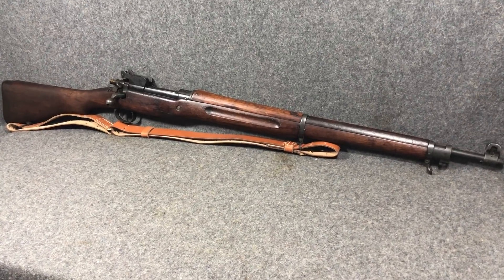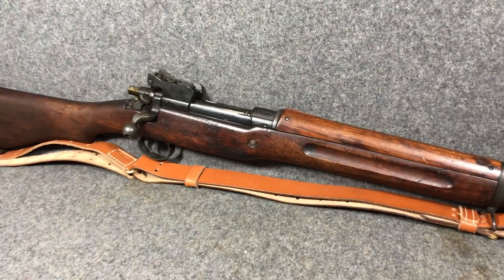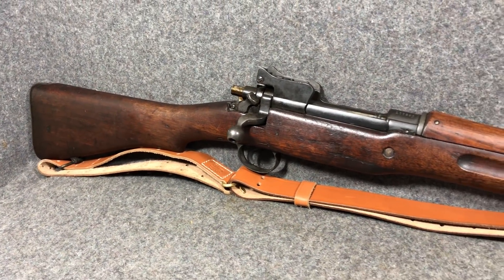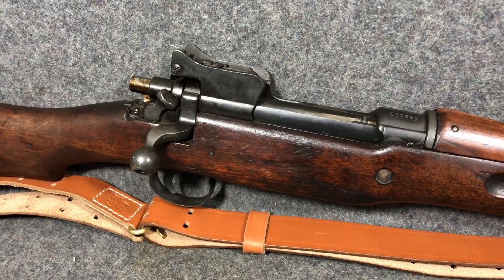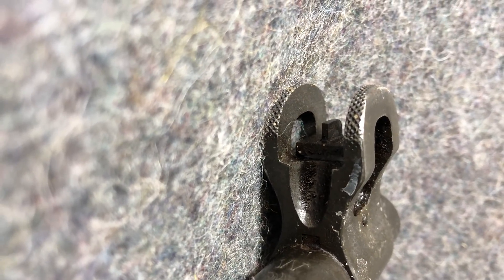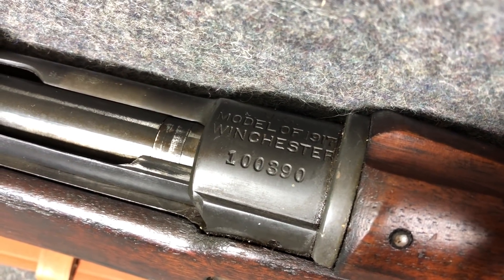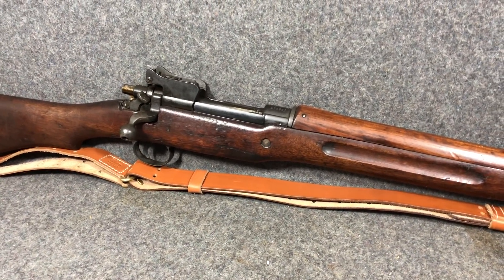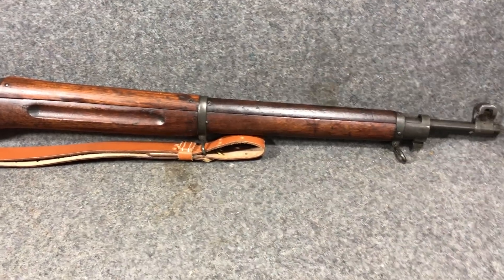Rifles of the World: U.S. Rifle Model of 1917